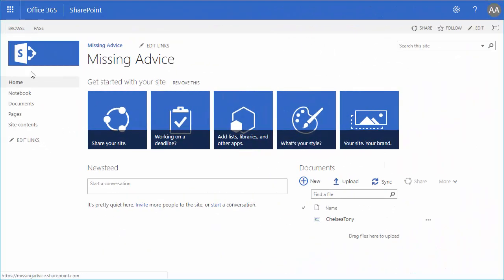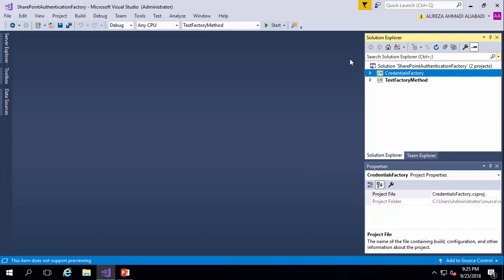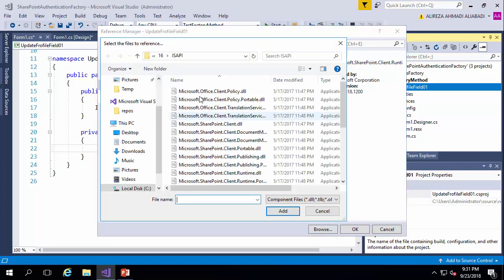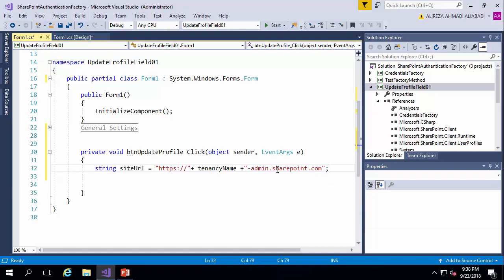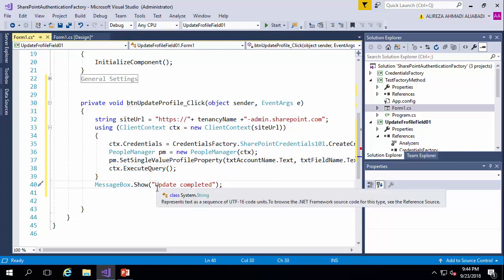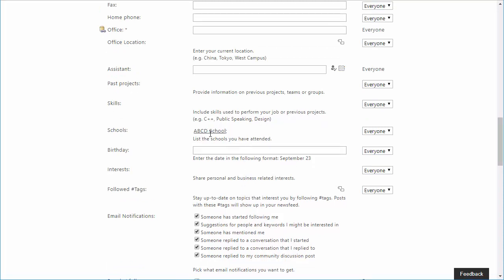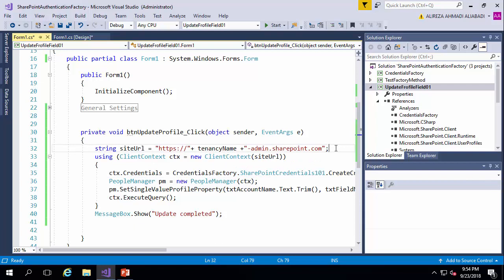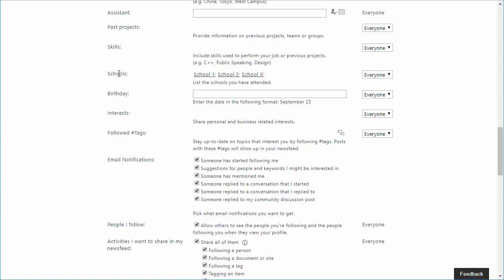Updating SharePoint Online Profile Properties with Client Side Object Model CSOM 101 - Part11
In this video you will see how to update user profile properties on SharePoint online using SharePoint Client Side Object Model.